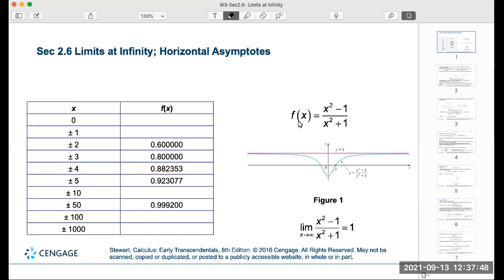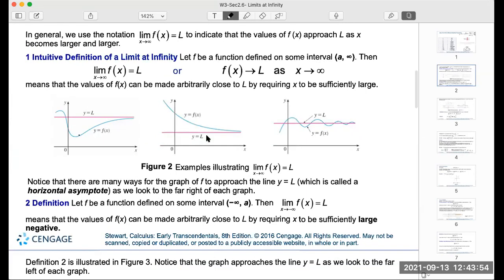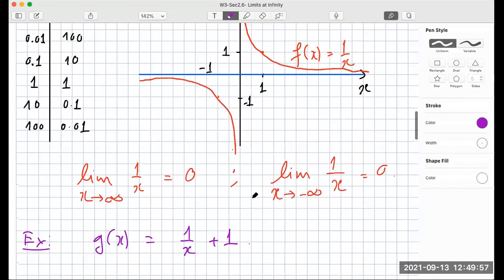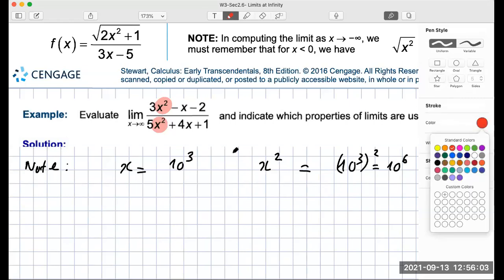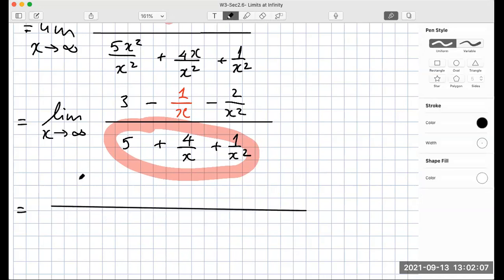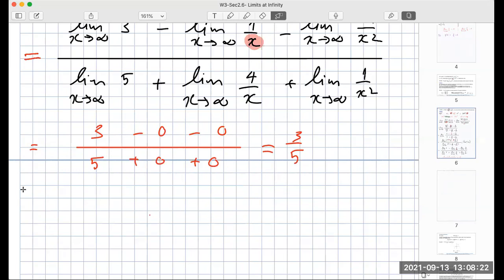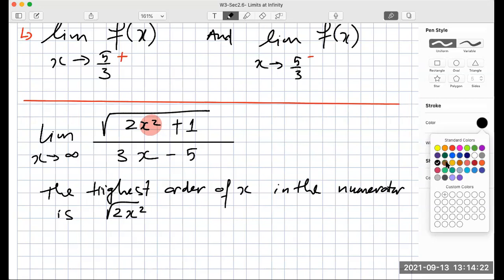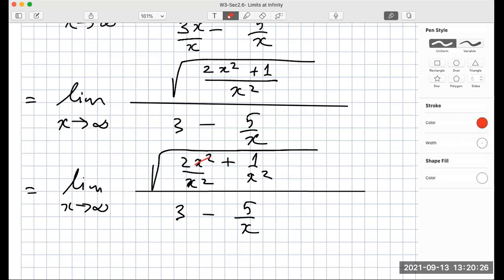w3 section2.6 Limits at Infinity Horizontal Asymptotes Part 1